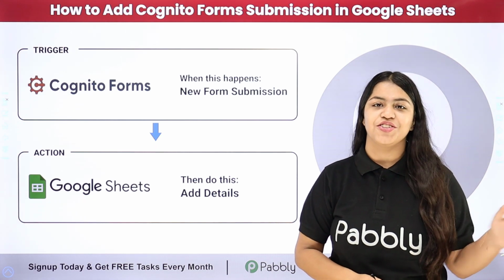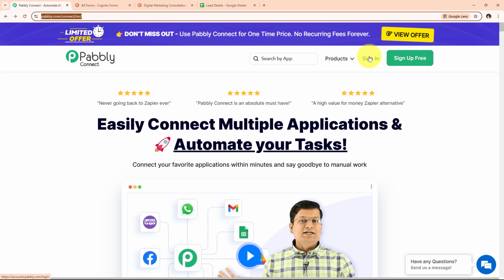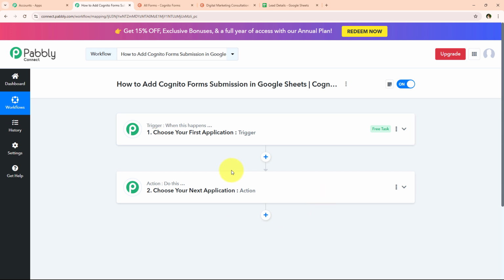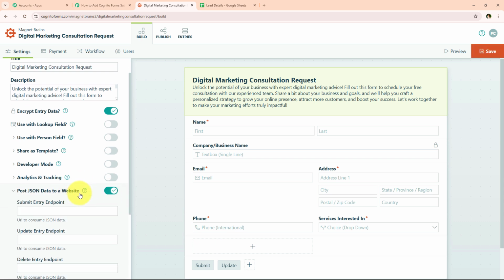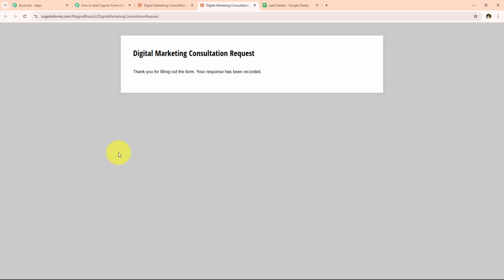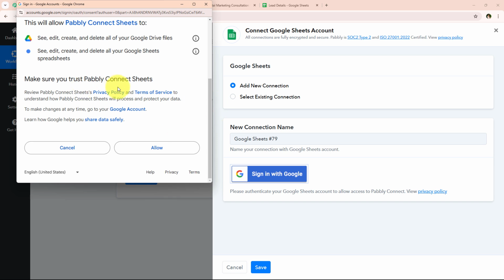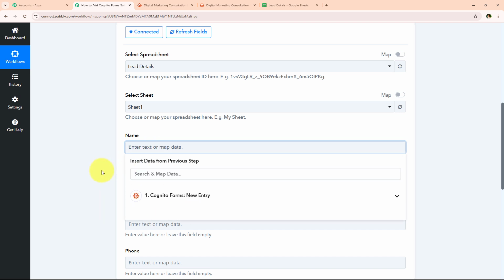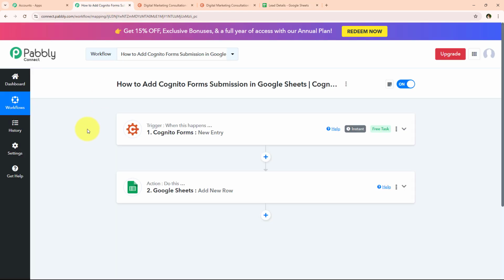How to Add Cognito Forms Submission in Google Sheets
In this video tutorial, we’ll guide you through the process of automatically adding Cognito Forms submissions to Google Sheets using Pabbly Connect.

Cognito Forms is a powerful tool for collecting form submissions, and Google Sheets is a versatile spreadsheet application for organizing and analyzing data. By integrating Cognito Forms with Google Sheets, you can automate the transfer of form data into a spreadsheet, eliminating manual data entry and ensuring accuracy.

This step-by-step guide will help you streamline your data management, making it easier to store, sort, and analyze submissions efficiently.

Use Case
As a digital marketing company, we use Cognito Forms to capture client details, project requirements, and service inquiries from our website. Earlier, we had to manually transfer these submissions into Google Sheets for tracking and analysis, which was tedious and prone to errors. By integrating Cognito Forms with Google Sheets using Pabbly Connect, we automated this process. Now, every time a client submits their information through Cognito Forms, their data is instantly added to our Google Sheets, organized systematically. This automation not only saves time but also ensures we have real-time, error-free data to plan our campaigns and client strategies efficiently.

Benefits of Pabbly Connect:

1. Automation: Save time, money, and resources by automating tasks.

2. Integration: Connect various web services to create efficient workflows.

3. Security: Enjoy industry-standard security for your data.

4. Scalability: Easily add new applications and services to your workflow.

5. Cost-effective: Choose from plans suitable for different business sizes, with no charges for internal tasks.